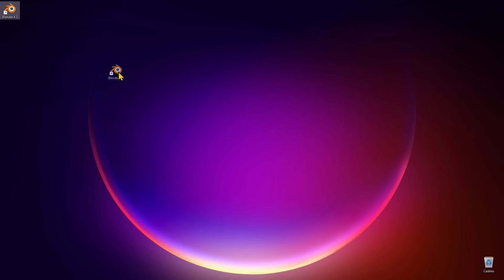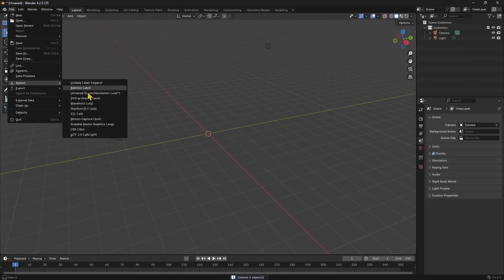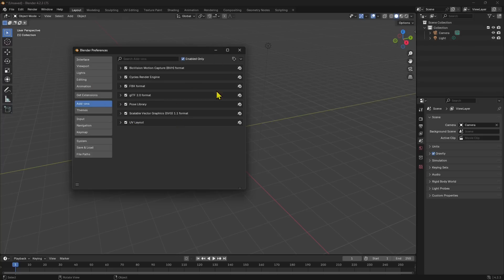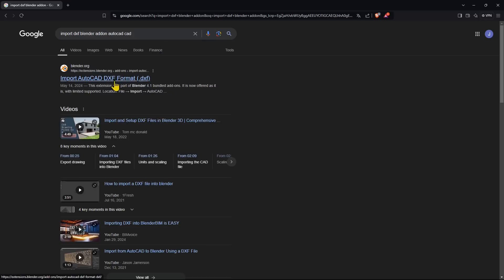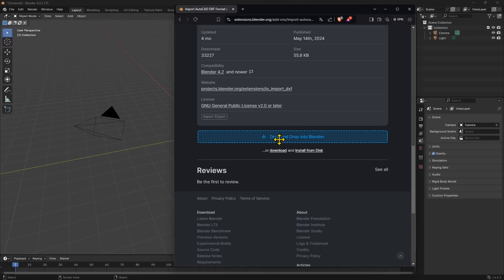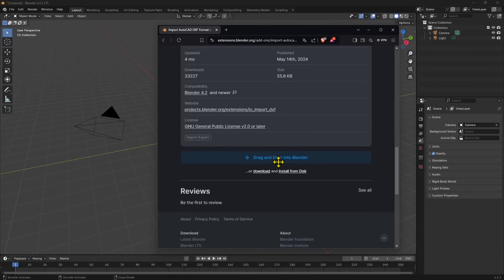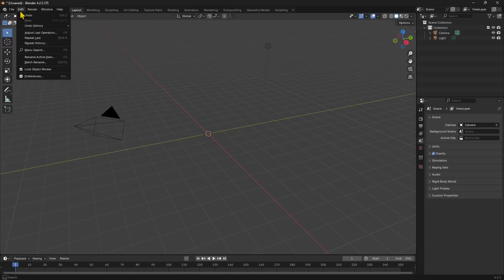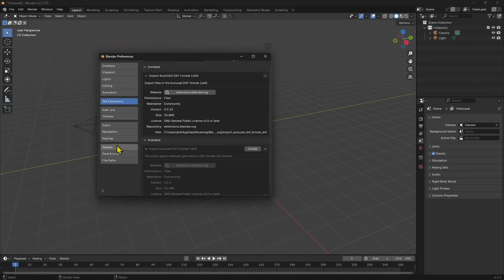Videoguide - Drag and Drop Addon Install, Update on DXF Import Export, Autocad and CAD In Blender 4